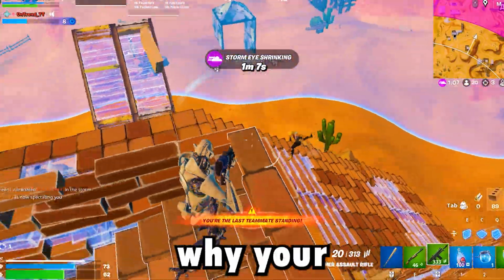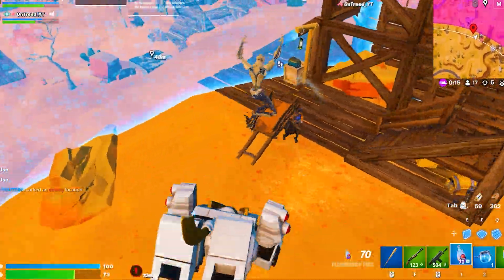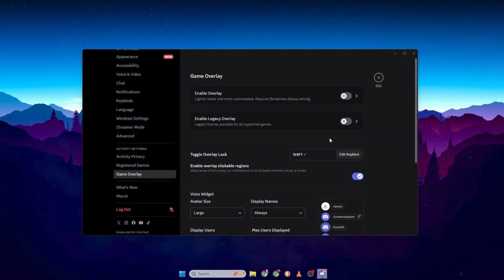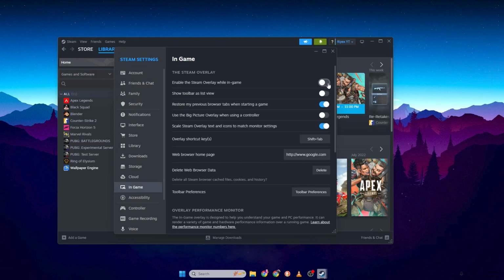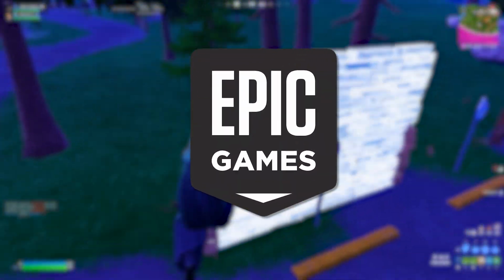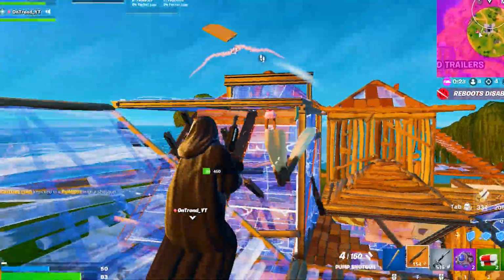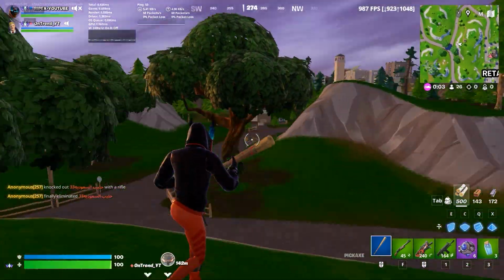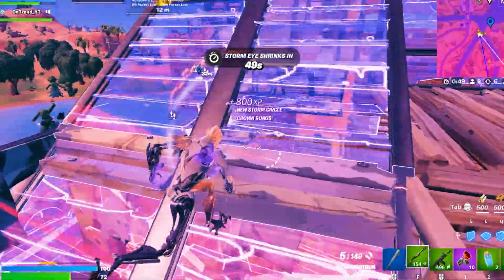These Apps Are KILLING Your FPS – FIX Them NOW!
Are background apps secretly destroying your FPS and slowing down your PC? 😱 In this video, I’ll show you which Windows apps and processes are hurting gaming performance — and how to safely disable them to boost FPS, reduce lag, and unlock full performance on Windows 10 & 11.

These PC optimization tips are perfect for Fortnite, Valorant, CS2, GTA 5, and any other game where every frame matters. By removing unnecessary background apps, you’ll reduce CPU and RAM usage, lower latency, and make your system run smoother than ever!

Title: These Apps Are KILLING Your FPS – FIX Them NOW!